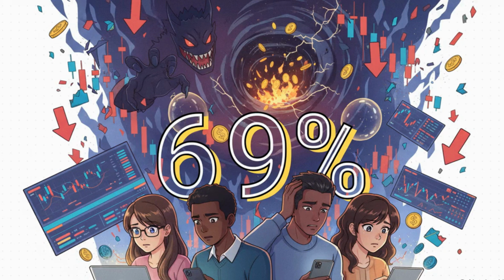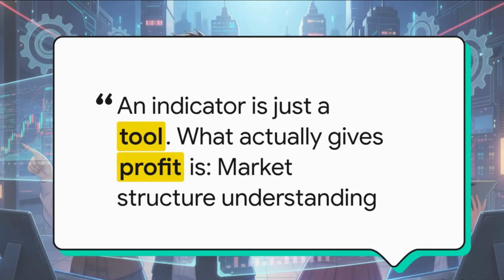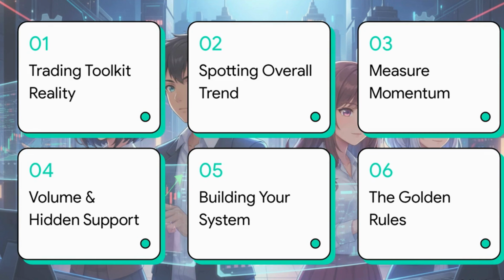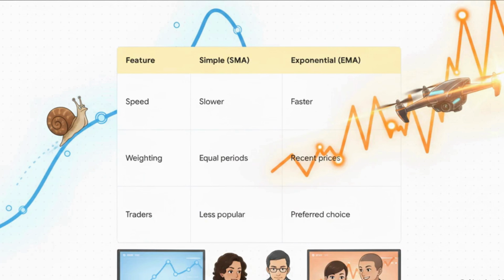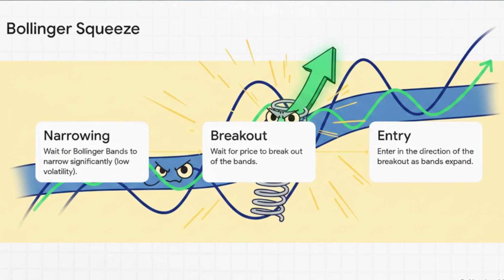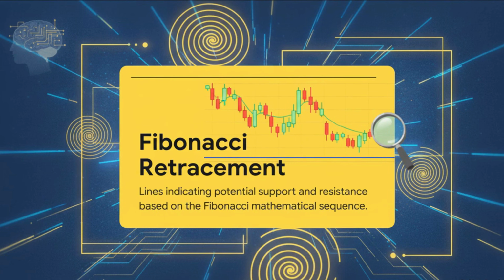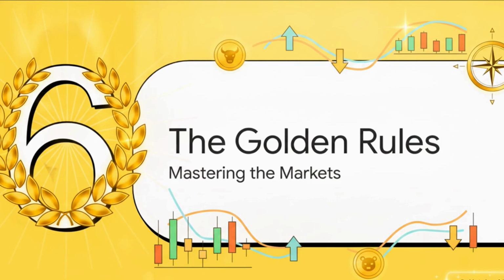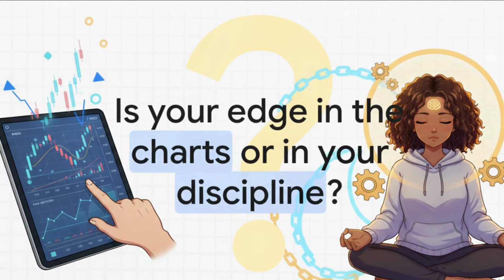Top 5 indicators for Forex Trading.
In this video, you'll learn the Top 5 Forex Trading Indicators that professional traders use to identify trends, confirm trade entries, measure market momentum, and manage risk effectively. Whether you're a beginner or an experienced trader, these powerful tools will help you make more informed trading decisions and improve your overall trading strategy.
1. Moving Average (MA)

Best for: Identifying market trends

The Moving Average smooths price data by calculating the average price over a specific period. It helps traders determine whether the market is in an uptrend, downtrend, or moving sideways.

Types:
Simple Moving Average (SMA): Average closing prices over a set period.
Exponential Moving Average (EMA): Gives more weight to recent prices, making it more responsive.
How to Use:
Price above MA = Bullish trend.
Price below MA = Bearish trend.
When a short-term MA crosses above a long-term MA, it generates a Buy Signal (Golden Cross).
When a short-term MA crosses below a long-term MA, it generates a Sell Signal (Death Cross).

Best Settings:

20 EMA (Short-term)
50 EMA (Medium-term)
200 EMA (Long-term)
2. Relative Strength Index (RSI)

Best for: Detecting overbought and oversold conditions

The RSI is a momentum indicator that measures the speed and strength of price movements. It ranges from 0 to 100.

How to Read RSI:
Above 70 = Overbought (Possible Sell)
Below 30 = Oversold (Possible Buy)
Between 30–70 = Neutral
Trading Tips:
Buy when RSI moves above 30 after being oversold.
Sell when RSI falls below 70 after being overbought.
Use RSI with trend indicators for higher accuracy.

Best Setting:

14 Period
3. MACD (Moving Average Convergence Divergence)

Best for: Trend and momentum confirmation

MACD helps traders identify trend direction, momentum, and possible reversals.

Components:
MACD Line
Signal Line
Histogram
Trading Signals:
MACD crosses above Signal Line = Buy
MACD crosses below Signal Line = Sell
Histogram increasing = Strong momentum
Histogram decreasing = Weakening momentum
Advantages:
Works well in trending markets.
Filters out false signals when combined with Moving Averages.

Best Settings:

12, 26, 9 (Default)
4. Bollinger Bands

Best for: Measuring market volatility

Bollinger Bands consist of:

Upper Band
Middle Band (20 SMA)
Lower Band

The bands expand during high volatility and contract during low volatility.

Trading Signals:
Price touches Upper Band = Possible overbought condition.
Price touches Lower Band = Possible oversold condition.
Band squeeze = A strong breakout may be coming.
Tips:
Never trade solely because price touches a band.
Confirm with RSI or MACD before entering a trade.

Best Settings:

Period: 20
Standard Deviation: 2
5. Average True Range (ATR)

Best for: Measuring market volatility and setting stop-loss levels

ATR does not indicate trend direction. Instead, it measures how much a currency pair typically moves during a specific period.

How to Use:
High ATR = High volatility.
Low ATR = Low volatility.
Use ATR to place realistic Stop Loss and Take Profit levels.
Example:

If ATR is 50 pips, avoid placing a stop loss of only 10 pips, as normal market fluctuations could stop you out.